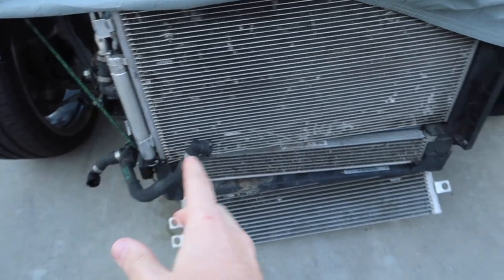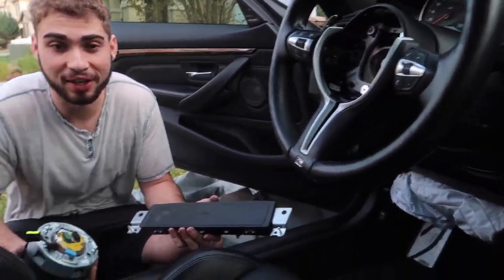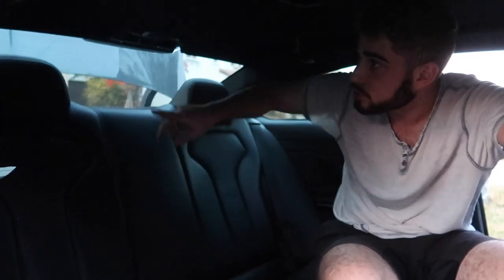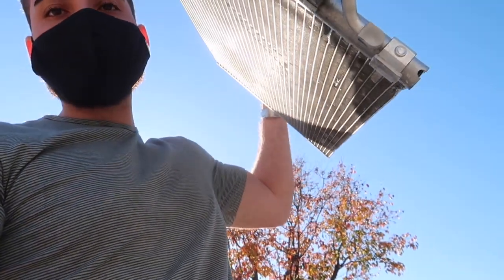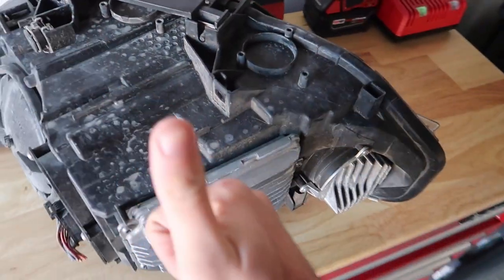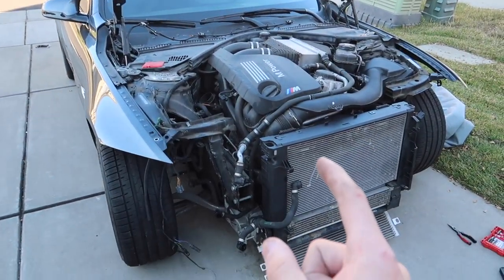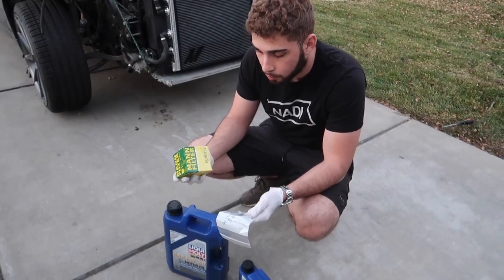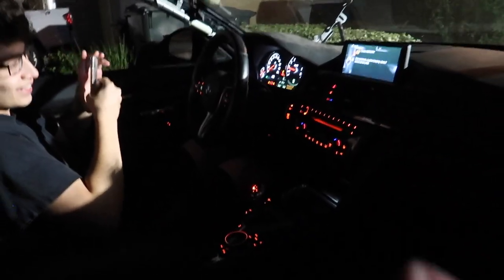Rebuilding A Wrecked BMW M4 Part. 5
3000 LIKES AND WE UPLOAD TOMORROW!
COP SOME MERCH TO SUPPORT THE BUILD AND BE SHOUTED OUT IN THE NEXT VIDEO!

MW 435I MOD LIST:
KiesMotorsports (NOUR5)
BurgerTuning
FCP EURO
AzaAutoWheel
Suvneer
Valvetronic (NOUR)
TireWheelZone